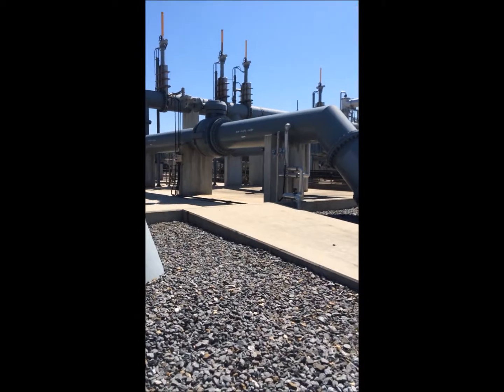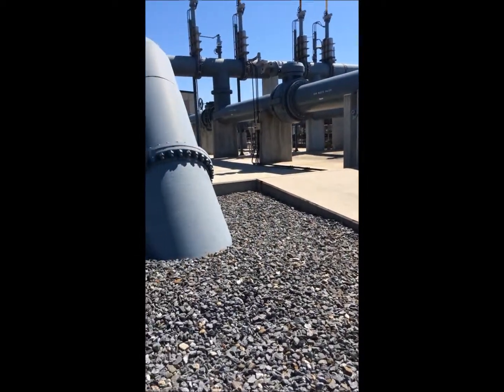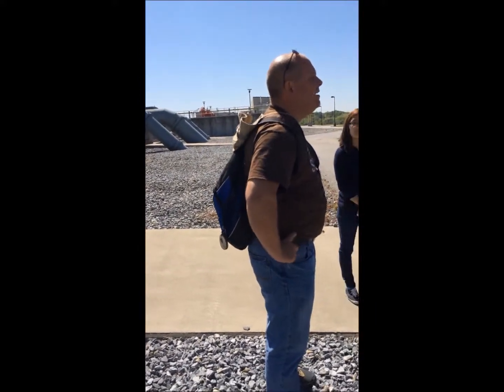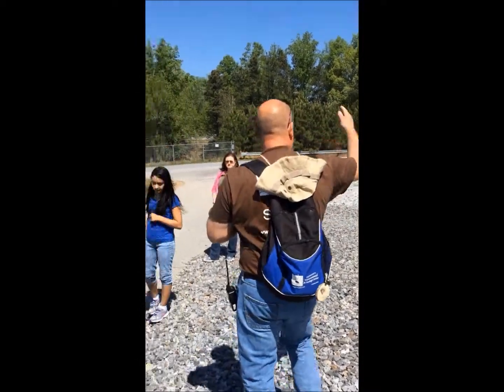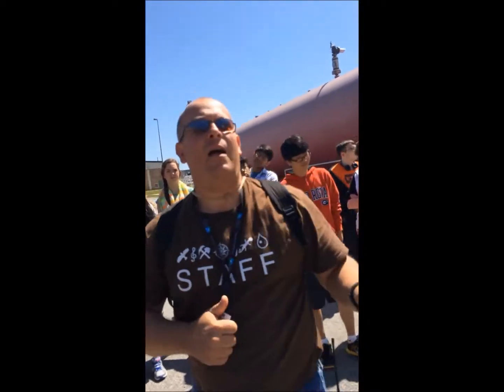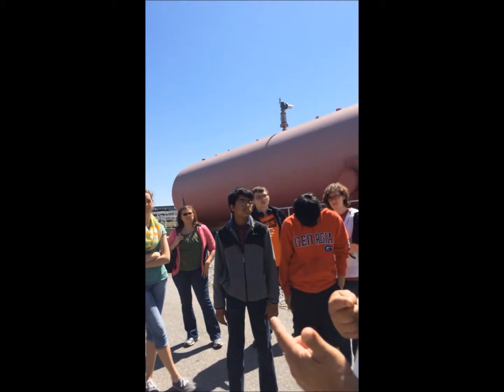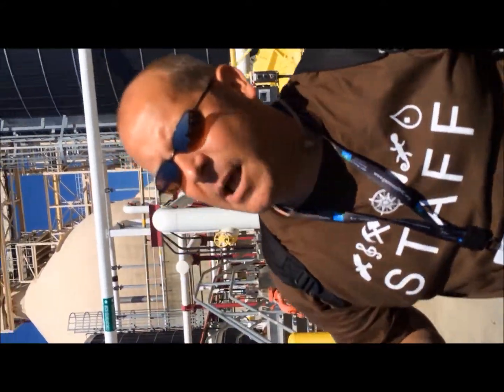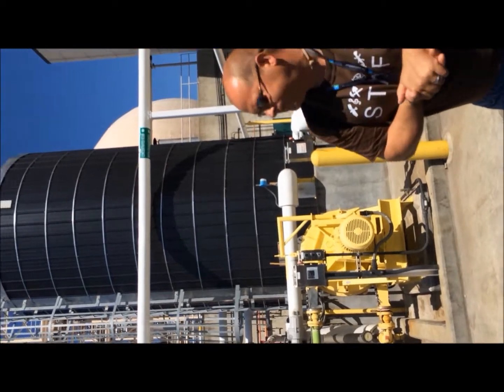schneider video shorter